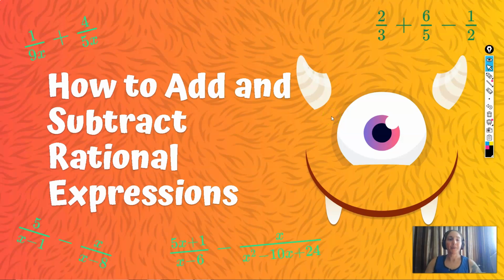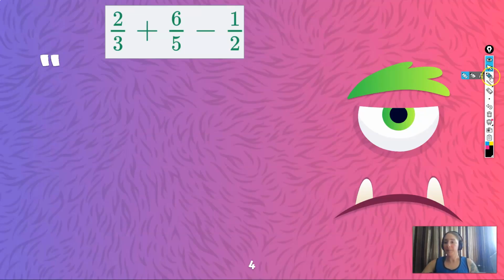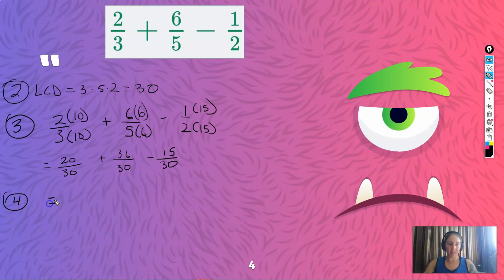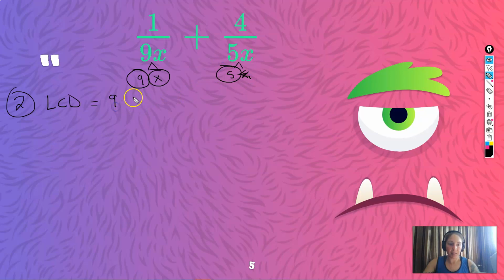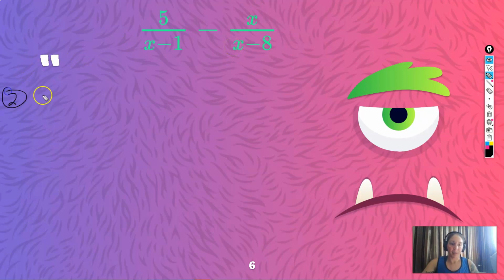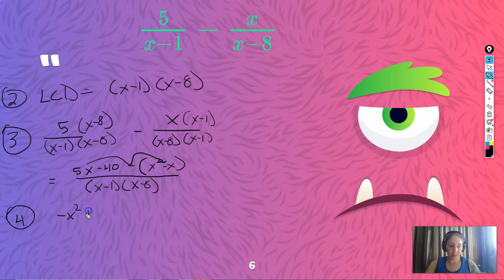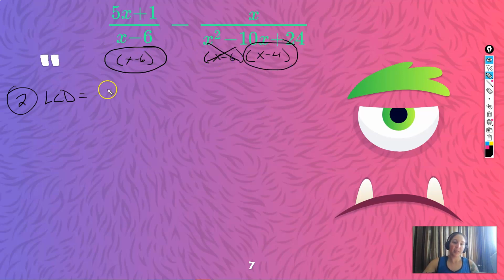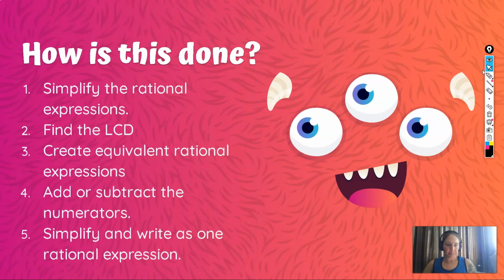How to Add and Subtract Rational Expressions with Examples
How to add and subtract rational expressions.
1. Find the LCD
2. Create equivalent fractions using the LCD
3. Add or subtract the numerators
4. Simplify and done!
Good for precalculus, math 3 or algebra 2.